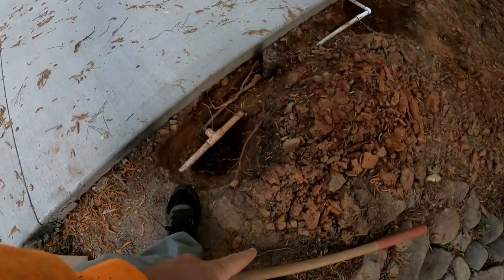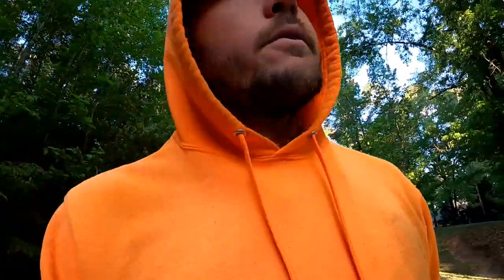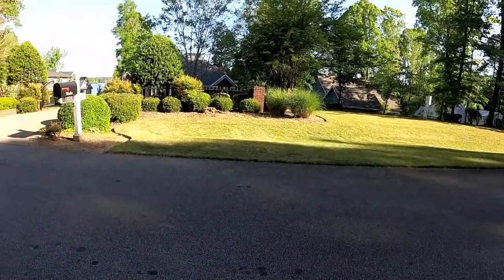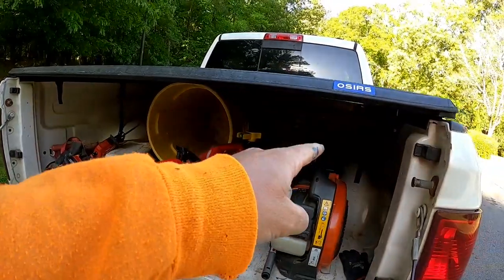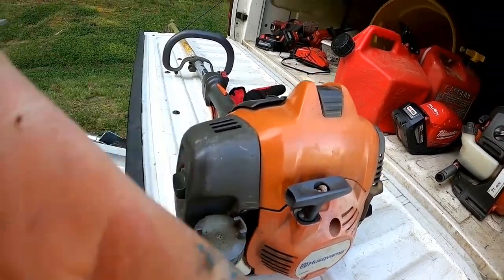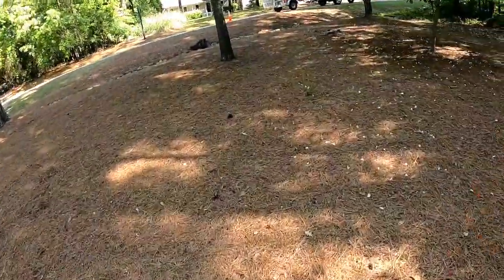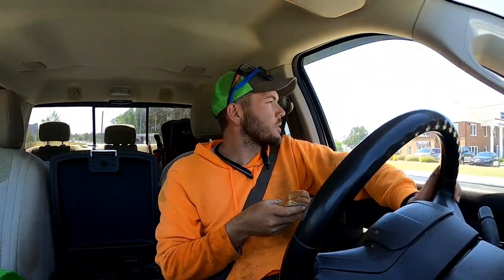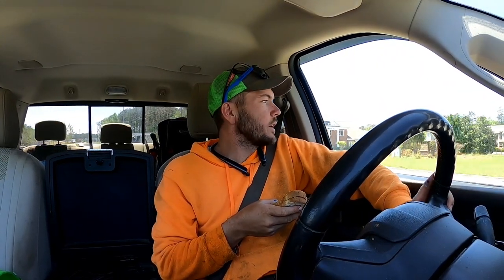All electric small equipment? (Solo lawn care vlog #8)